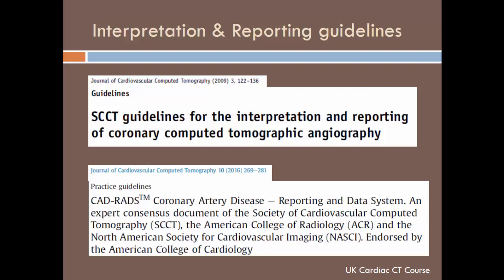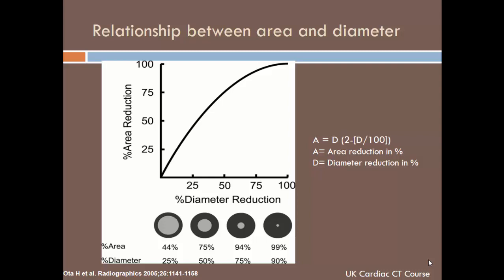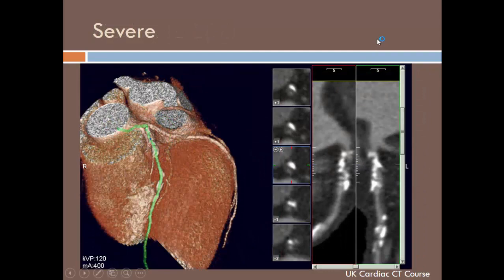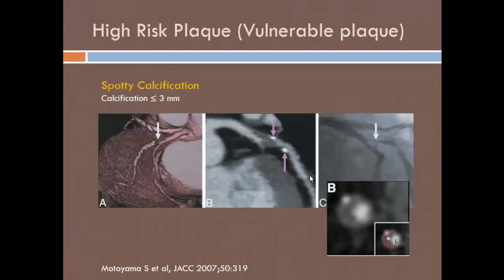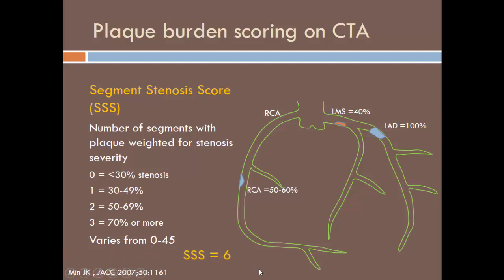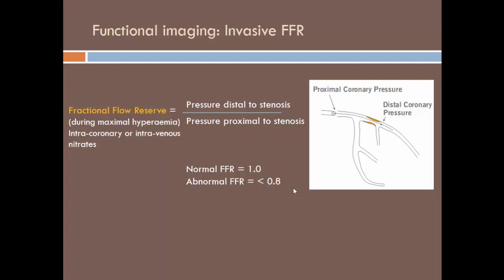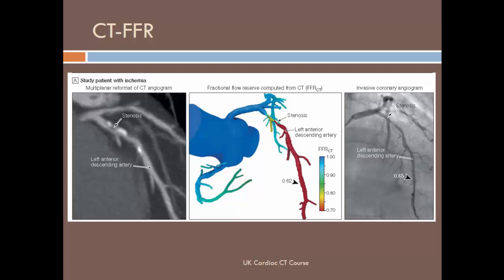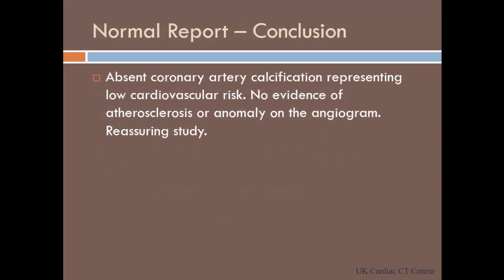Analysis and reporting of CAD on CTA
This lecture describes the methods of analysis of coronary artery disease on cardiac CT angiography and best practice for reporting these scans.